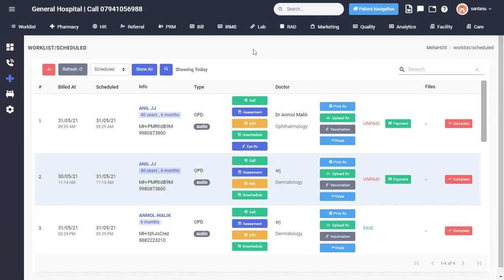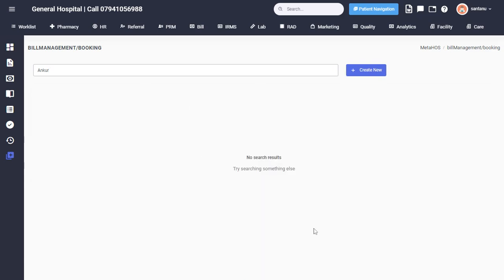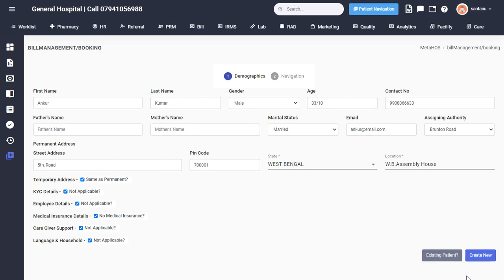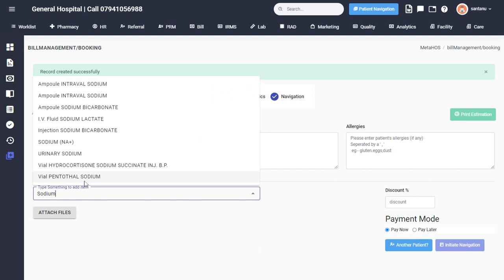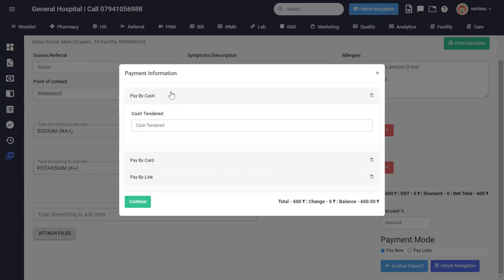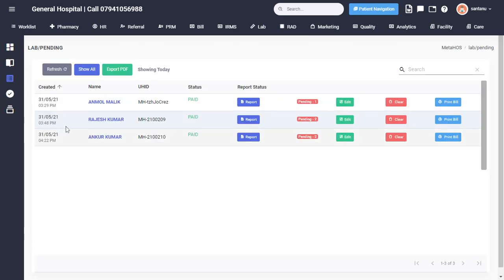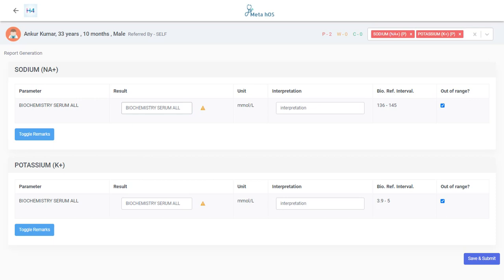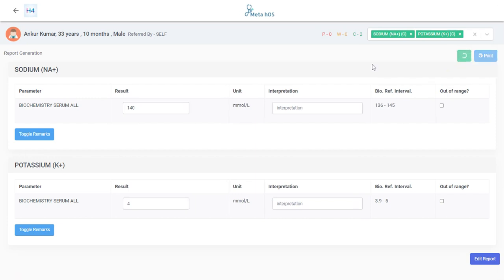MetahOS Lab Module From Booking to Reporting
This video walks the users from registering a patient, billing the patient for lab tests, managing lab tests, lab technician entry, Pathologists Approval, Rejection before the results are out.